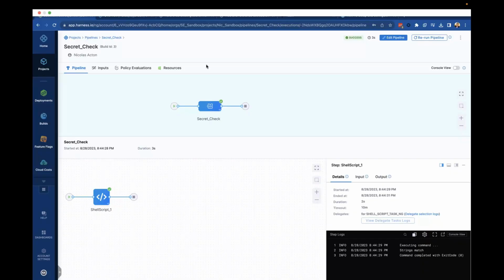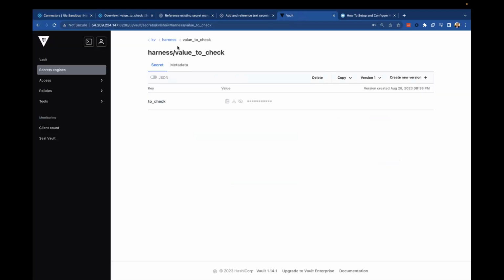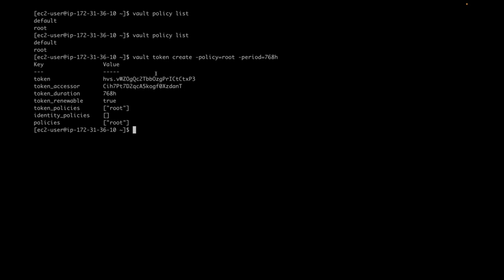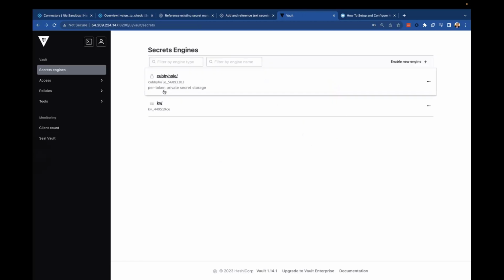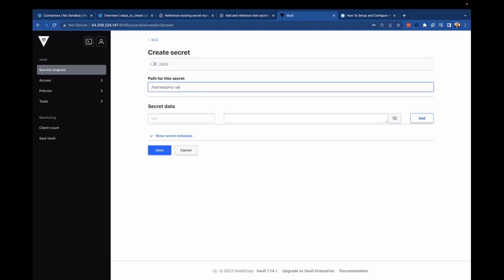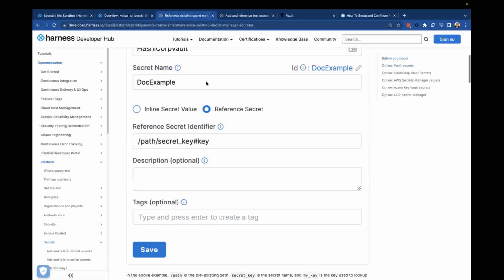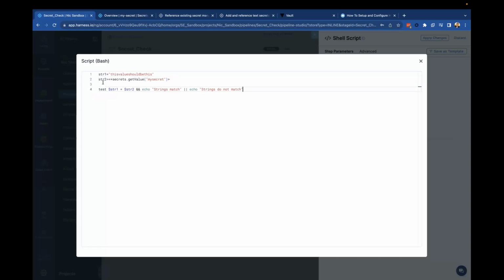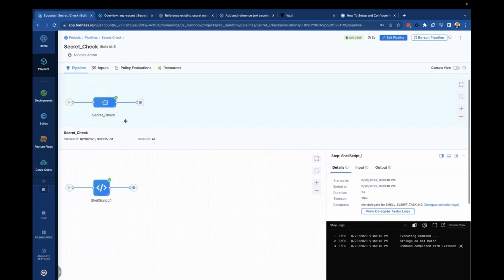HashiCorp Vault with Harness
Here's a tutorial on how to use HashiCorp Vault as a external secrets manager that can be referenced within any Harness pipeline.